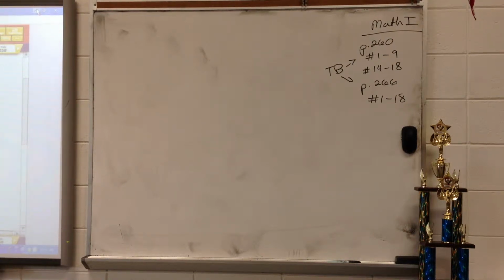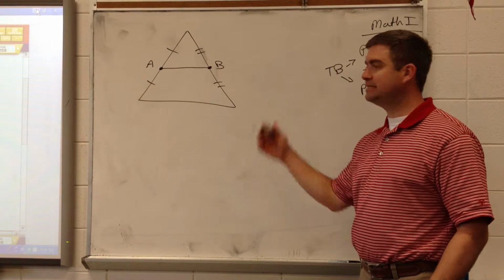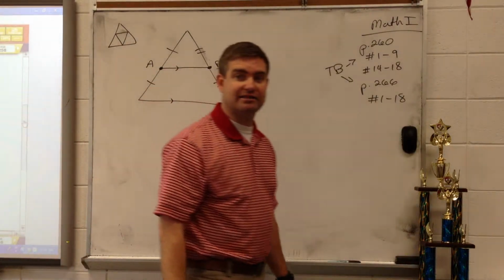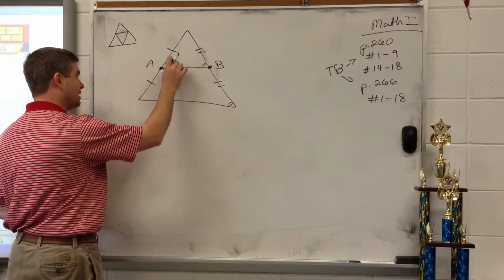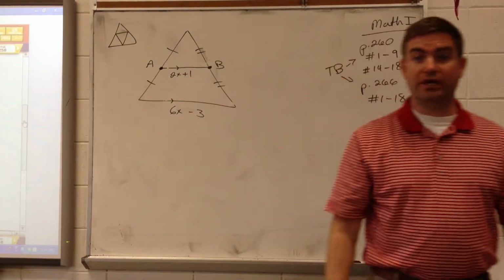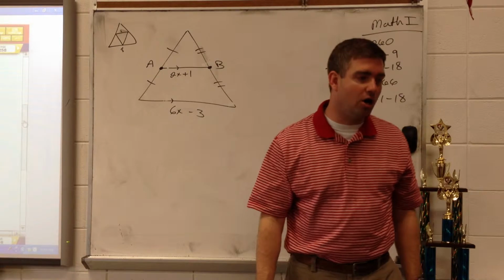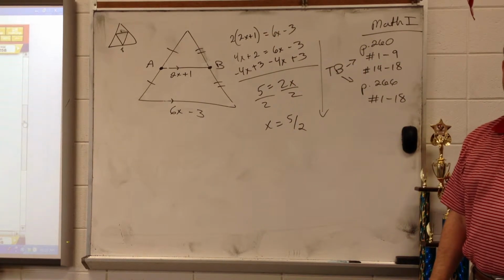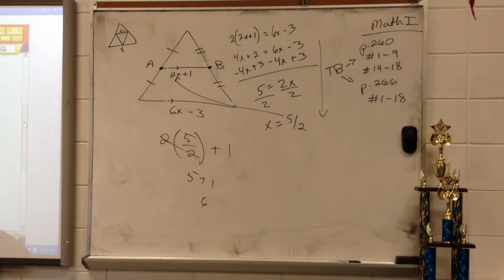Analytic Geometry Unit 1 Triangle Properties Midsegment Properties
TB Page 260 #1-9, 14-18